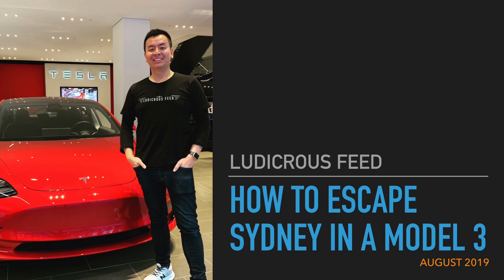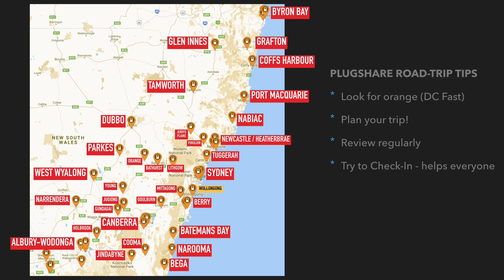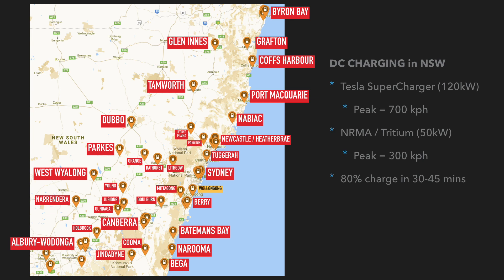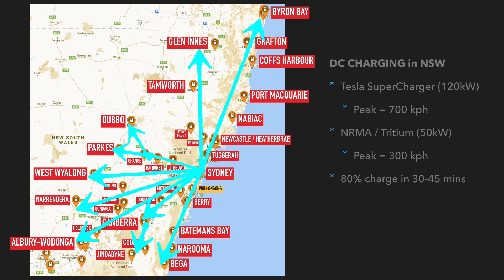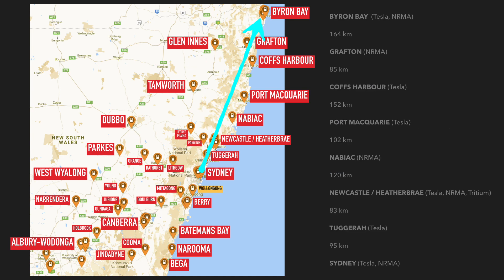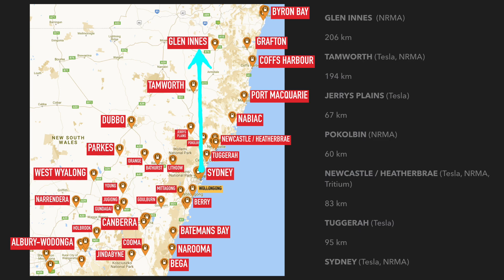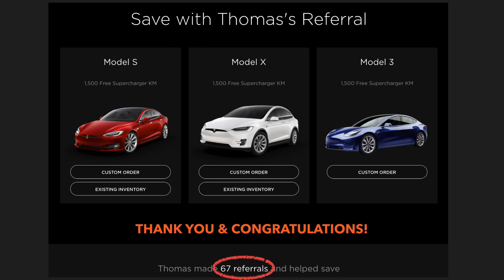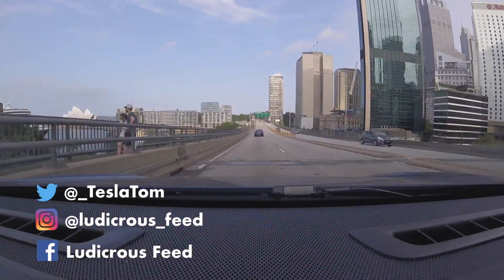Tesla Model 3 Road Trip Planning from Sydney (Aug 2019) | Ludicrous Feed | Tesla Tom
Map of Road-trips leaving Sydney using only DC Fast Charging. (Updated August 2019)

Breaking: Tesla has finally opened online Model 3 orders to more right hand drive markets including Australia!  If you go through with the order without initially clicking a referral link, you won't be able to enter a referral code and you will forfeit your 1500km of free supercharging.

Happy Charging!